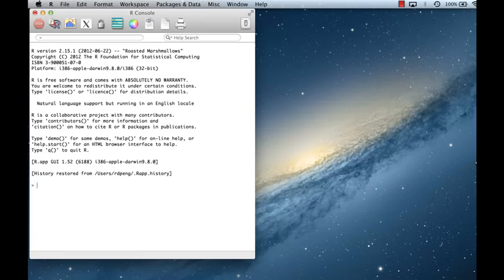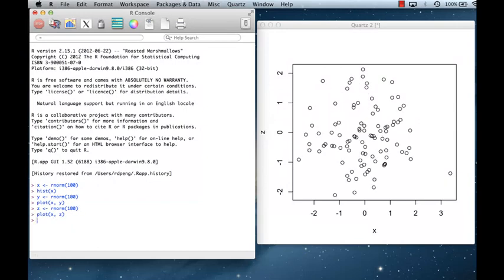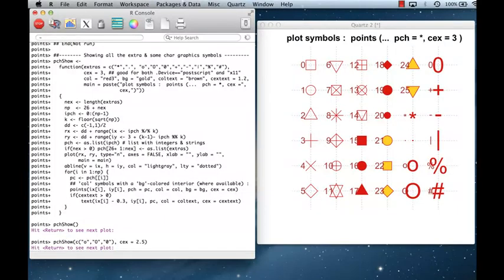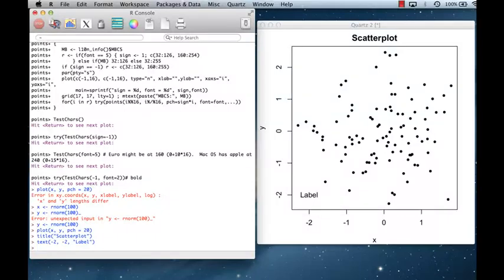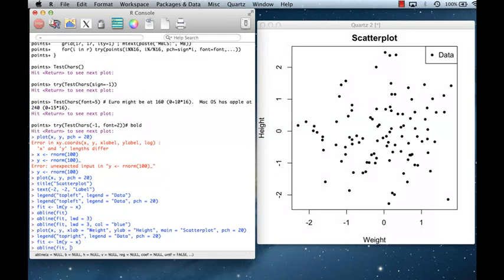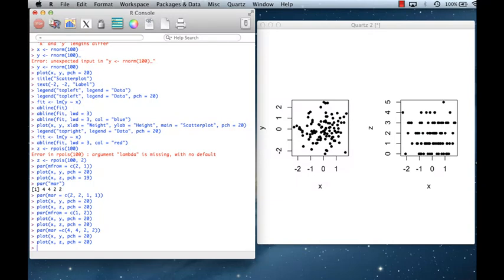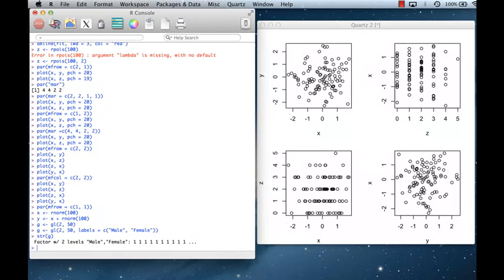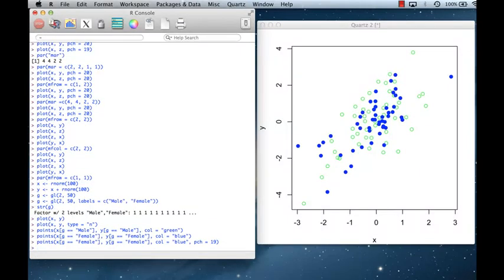Base Plotting Demonstration Johns Hopkins University Coursera